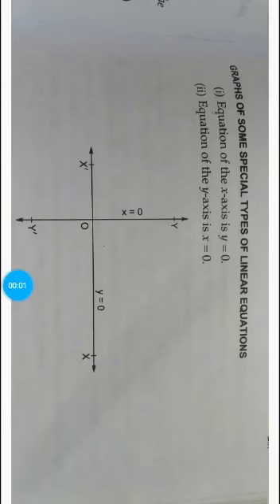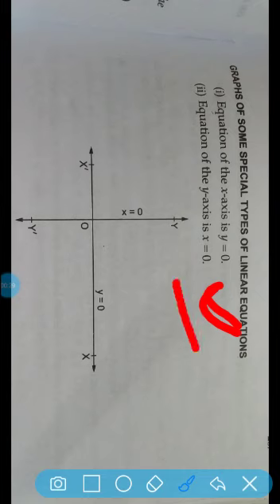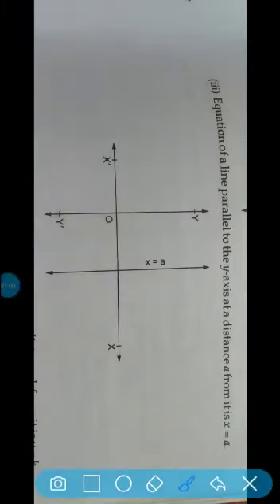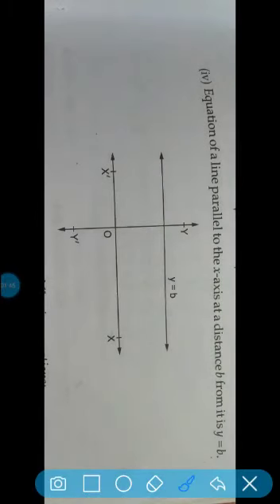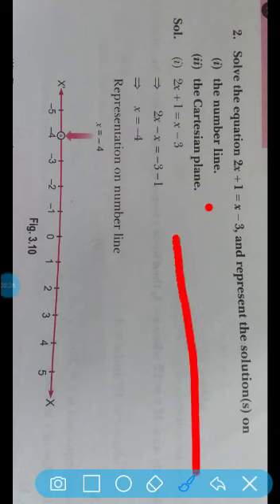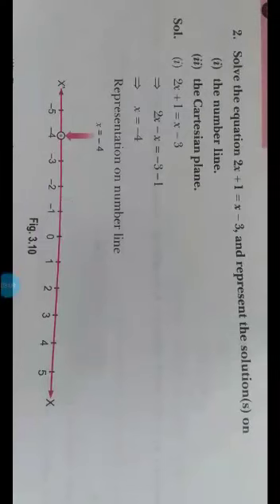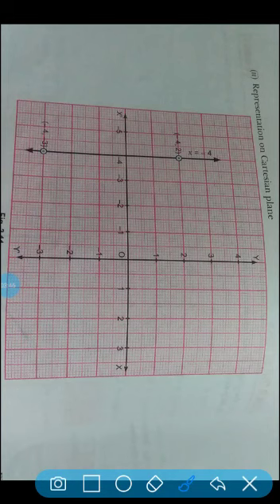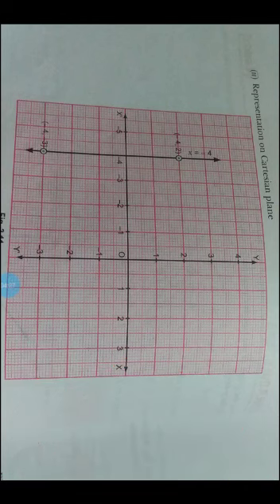Math, Class-9,Chapter-4,Topic-Linear Equations in Two Variables (Part-7,Ex-4.4),By Kanchan Singh, 11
Math, Class-9,Chapter-4,Topic-Linear Equations in Two Variables (Part-7,Ex-4.4),By Kanchan Singh, 11.05.20,TGT MATH,RSM SUPAUL